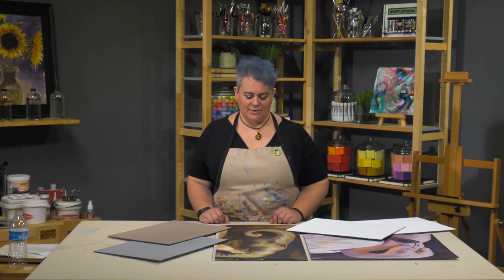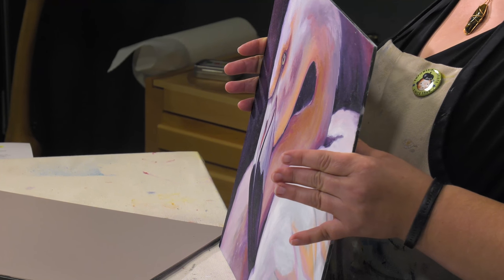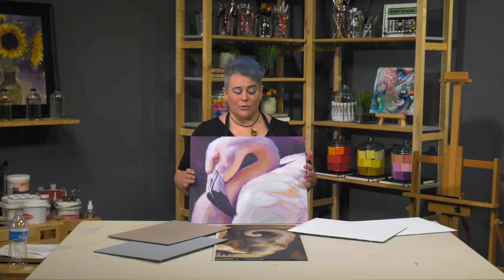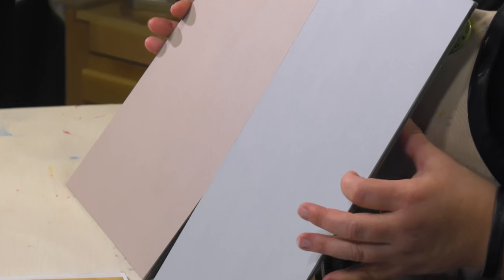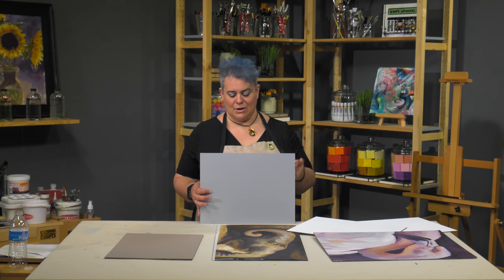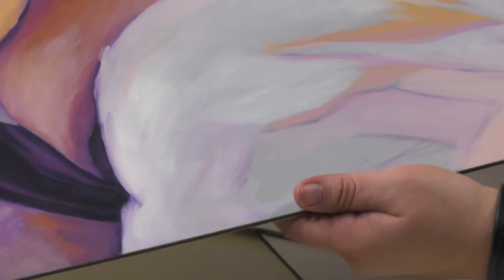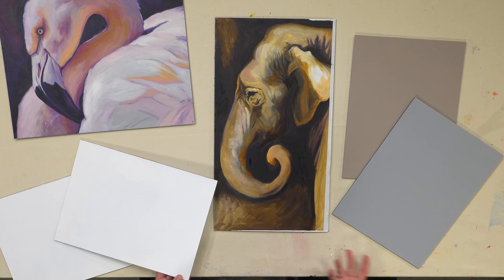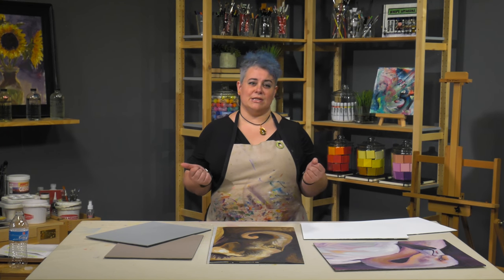Product Demo - New York Central Gessoed Aluma-Comp Panel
New York Central Brings Premium Gesso Priming To AlumaComp Panels!
Professionally Gessoed on our Famous AlumaComp (Aluminum) Panels- A High-Quality Professional Panel for Oils & Acrylics

Featuring a professional quality, proprietary acid-free and archival acrylic gesso, New York Central Gesso Panels are meticulously crafted by our in-house artisans when the order is placed. Primed by hand, white is available in double or quadruple priming, and tinted colors Rose Earth and Neutral Grey are offered double primed. Ideal for oils, alkyds, and acrylics, the panels can easily handle heavier media build up not managed by stretched canvas or other panels that warp or torque.